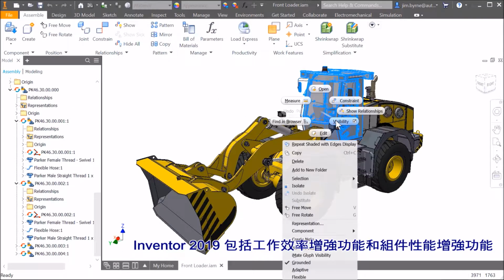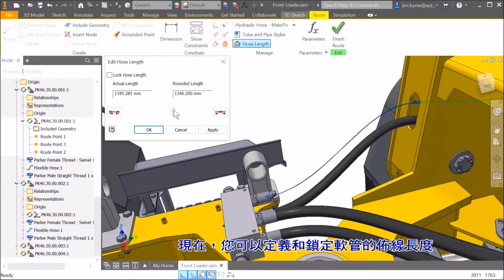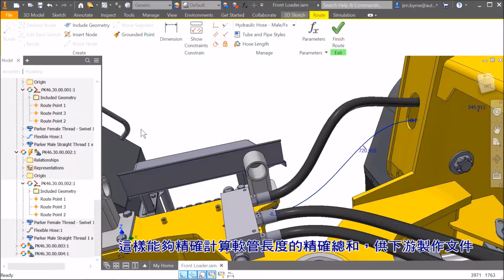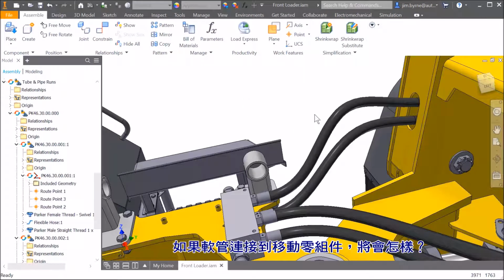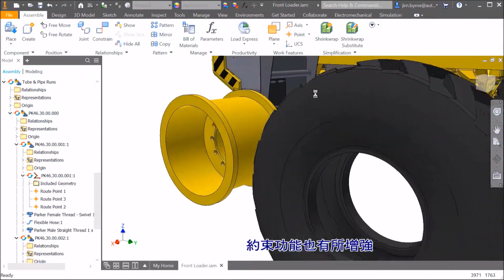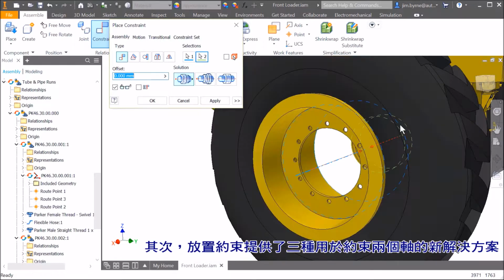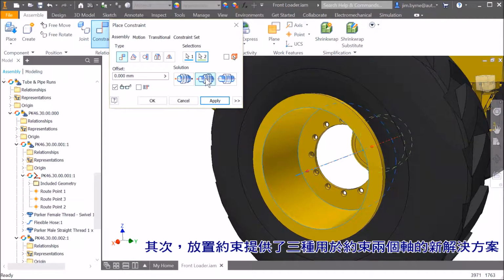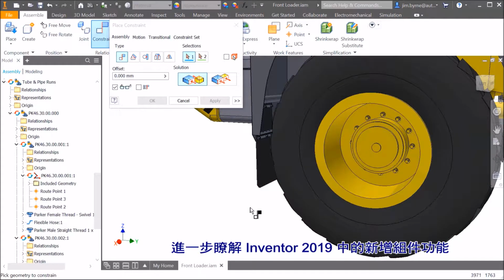inventor 2019 whats new video assembly zh tw